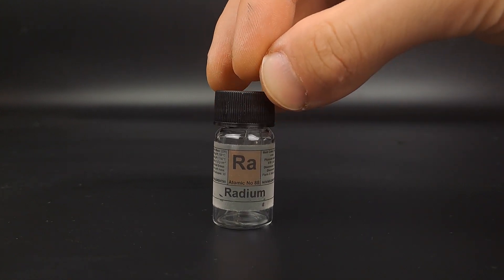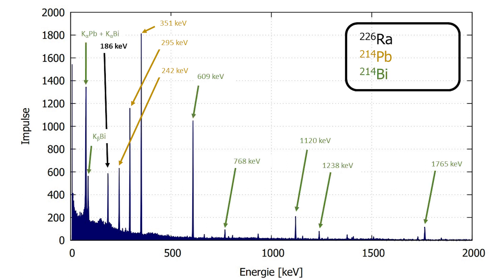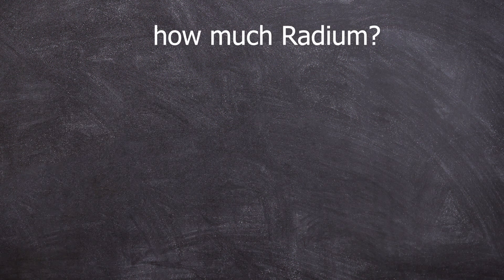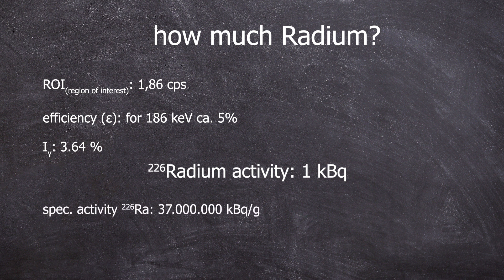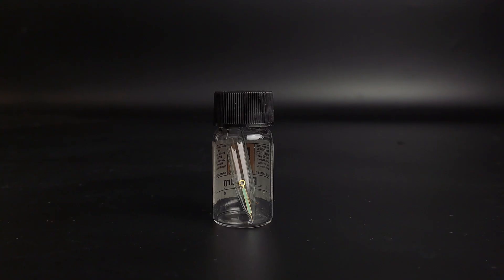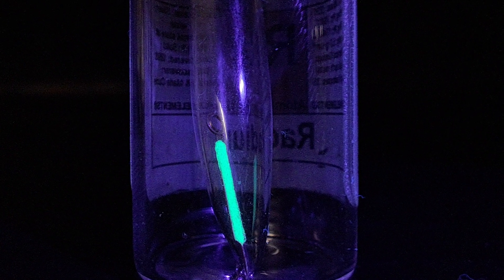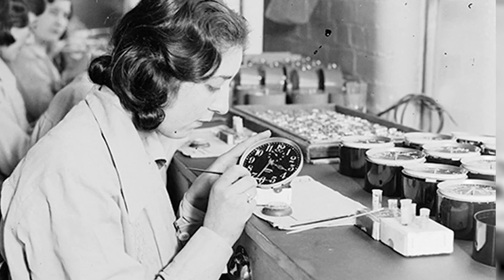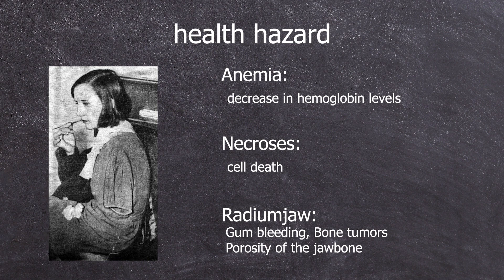Radium paint and a brief history of radium - Nuclear Chemistry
Radium paint and a brief history of radium - Labwork in Nuclear Chemistry

Here's a short story about what radium paint is all about